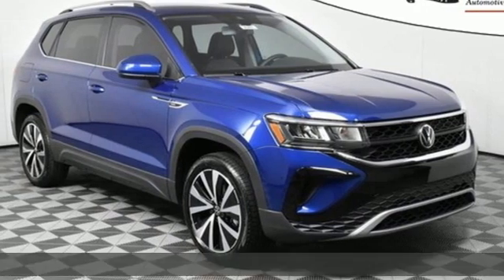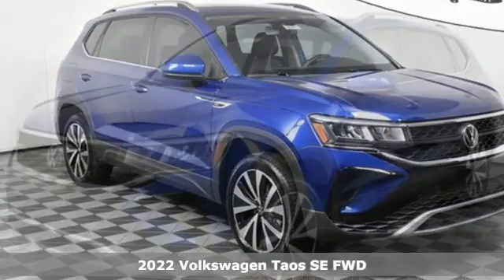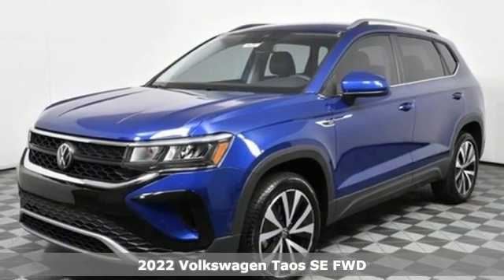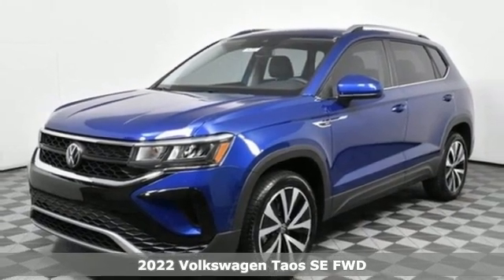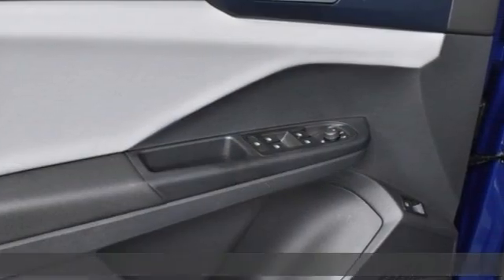New 2022 Volkswagen Taos Atlanta, GA VS22399 - SOLD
Year: 2022
Make: Volkswagen
Model: Taos
Trim: 1.5T SE
Engine: 1.5L I4 Turbocharged DOHC 16V LEV3-SULEV30 158hp
Transmission: 8-Speed Automatic with Tiptronic
Interior: Black
Stock #: VS22399
VIN: 3VVSX7B21NM094892
2022 Taos SE Convenience & Driver's Assistance Pkgbrbr[WHY PURCHASE FROM JIM ELLIS VOLKSWAGEN OF CHAMBLEE?]br* 30K Mile VW Care Maintenance included with every new 2022 Volkswagen from Jim Ellis Volkswagen of Chambleebr* Georgia's #1 Volkswagen Retailer (Combined New and Certified Pre-Owned sales volume in 2021)br* Georgia's #1 ID.4 EV Sales Volume in 2021br* Winner of Volkswagen Wolfsburg Crest Club (2014,2015,2016,2017,2018 and 2021)br* Winner of Consumers' Choice Award Winning Automotive Retailer for the last 17 consecutive yearsbr* The Jim Ellis Express Way a€“ Express Online Purchasing and At-Home Test Drivesbr* The Jim Ellis Automotive Group was founded locally in 1971 and remains family owned and operatedbrbr[DEALER INSTALLED EQUIPMENT]brCeramic Window Tint - $495brAllstate 3M Paint & Fabric Protection - $495br br[FACTORY WARRANTY]br* 4-year/50,000-mile Limited Warrantybr* 2-year/20,000-mile Carefree Maintenance Programbr* Next Generation Car-Net, including:br-VW Car-Net App-Connectbr- 5 years of complimentary Remote Access Servicesbr- Wi-Fi Hotspot service (requires subscription)br- Safe & Secure service (requires subscription)brbr[FACTORY INSTALLED EQUIPMENT]brAll Taos S standard features, plus:brbr* BLIND SPOT MONITOR DELETE CREDITbrbr* 18" black alloy wheelsbr* Keyless access (KESSY) for front doors & liftgatebr* Remote engine start featurebr* 8" touchscreen navigation, AM/FM/HD Radio & WMA/MP3/FLAC player w/ USB-Cbr* Voice Controlbr* SiriusXM w/ 360L (w/ 3-month All Access trial)br* Wireless App-Connect smartphone integration w/ multi-phone pairing capabilitybr* Wireless inductive chargerbr* 2nd row adjustable air vents in center consolebr* Rear View Camera System w/ dynamic guidelinesbr* Front Assistbr* Driver Power Seatbr* CloudTex & cloth seating surfacesbr* Front Comfort seatsbr* Heated front seatsbrbrFor more information including additional discounts, special program rebates, low APR financing, leasing specials, or if you are looking for inventory that is not on our website, please contact us:br* Call: 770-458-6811br* Chat/Text: See Link buttons on the Taskbarbr* In-Person at our Chamblee location: 5901 Peachtree Blvd. Atlanta, GA 30341brbrbr* Pricing valid towards purchasing with approved credit through Volkswagen Financial, cannot combine special offers, see Dealer for detailsbr* Pricing excludes gov. fees of tax, tag, title and Warranty Right Act (WRA)br* All Special Vehicle Pricing includes dealer service chargebrbrThe Next Step? Give us a call to confirm availability and schedule a hassle-free test drive! We are located at 5901 Peachtree Blvd, Atlanta, GA, 30341.brbr*** While every reasonable effort is made to ensure the accuracy of this information, we are not responsible for any errors or omissions contained on these pages. Please verify any information in question with Jim Ellis VW of Chamblee. ***

Address:
5901 Peachtree Industry Boulevard